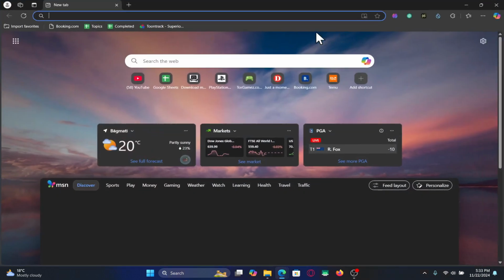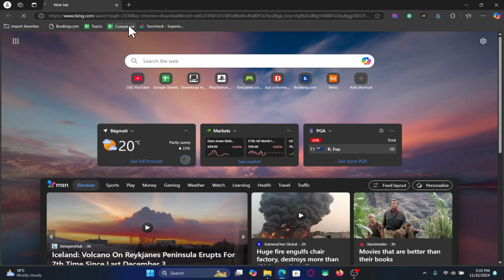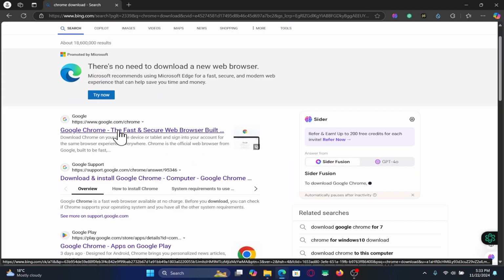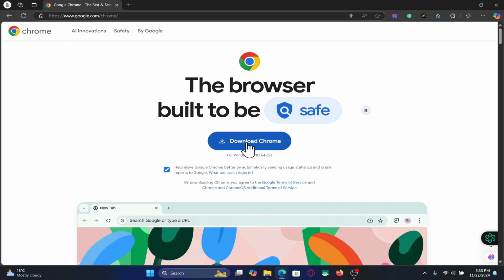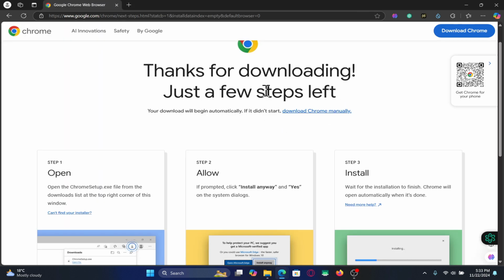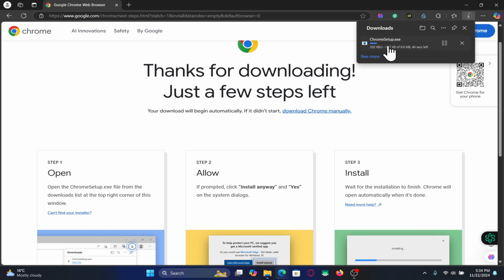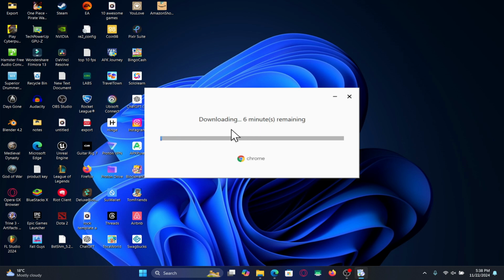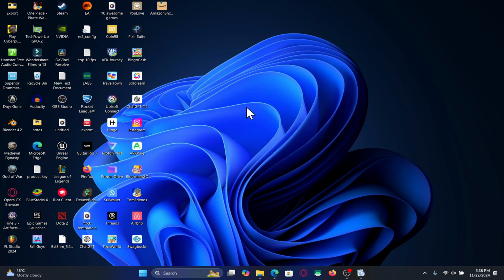How to Install the Google Chrome Browser on Windows 11? 2024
In this step-by-step tutorial, learn how to easily install Google Chrome on your Windows 11 PC. Whether you're switching from another browser or setting up a new system, this guide will walk you through the process of downloading and installing Chrome, so you can enjoy fast, secure browsing.